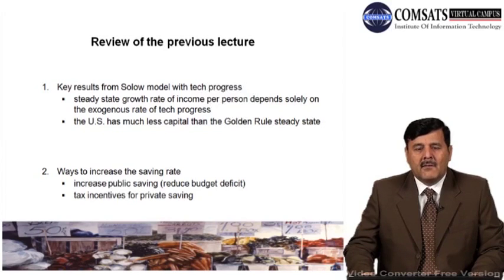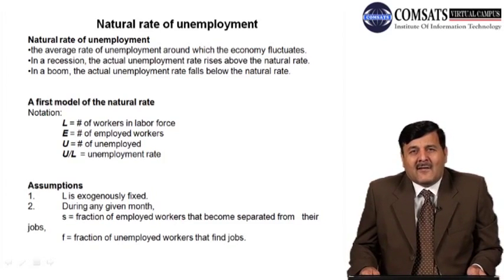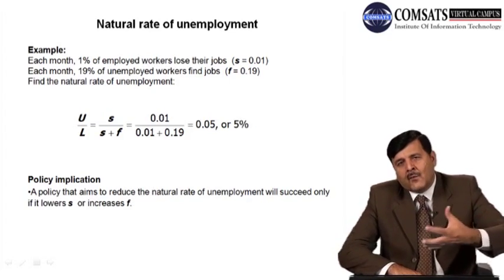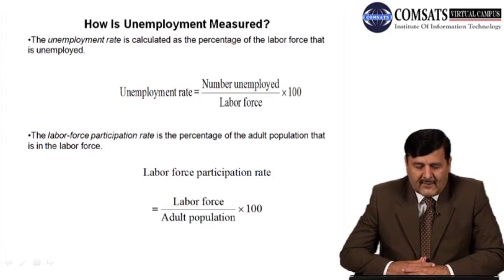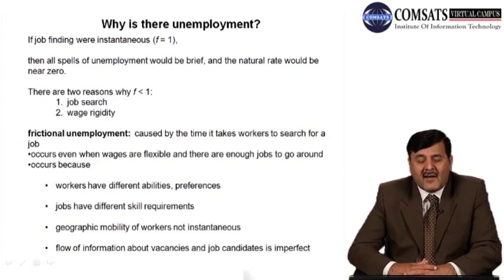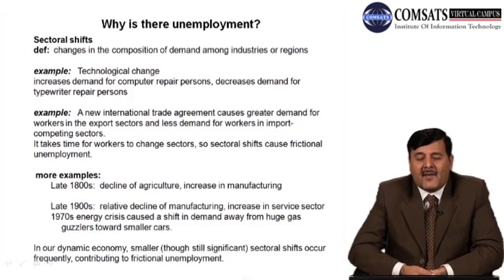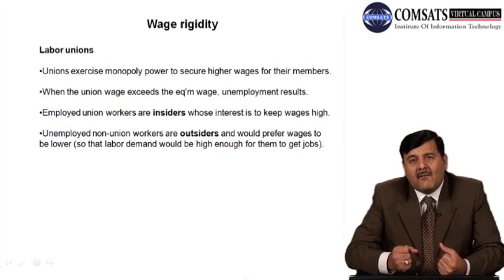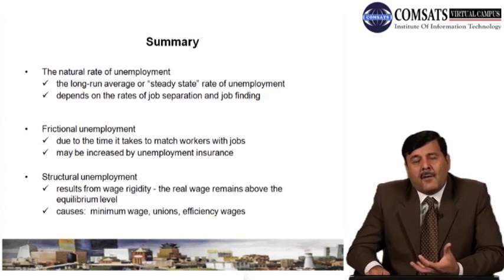Unemployment|Macro Economics Lecture in Hindi Urdu Eco101 Lecture 09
Natural rate of unemployment,
Why is there unemployment?,
Job search,
Wage rigidity,
macroeconomics meaning in urdu, you can download form following website